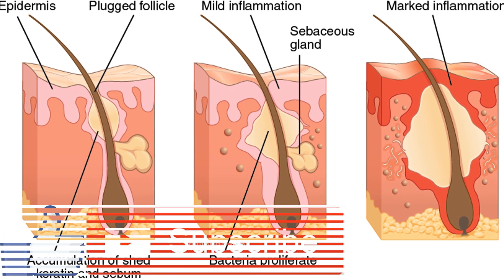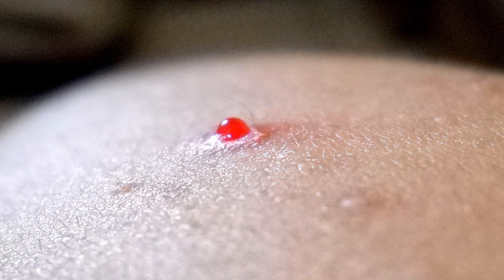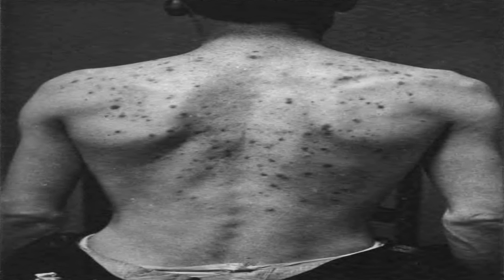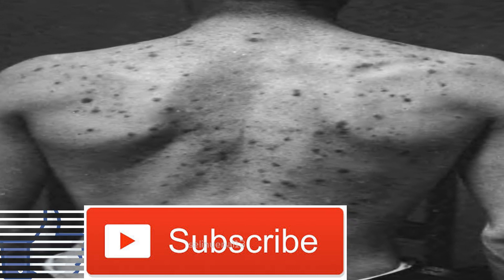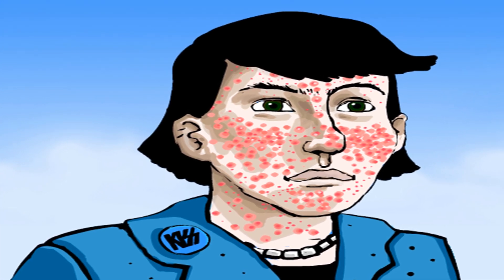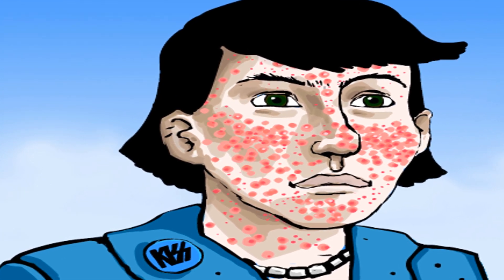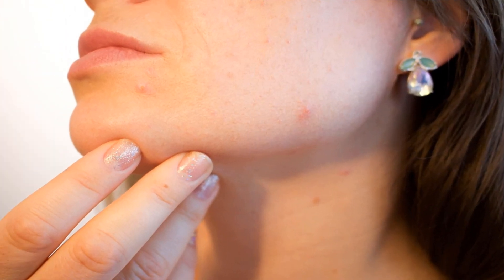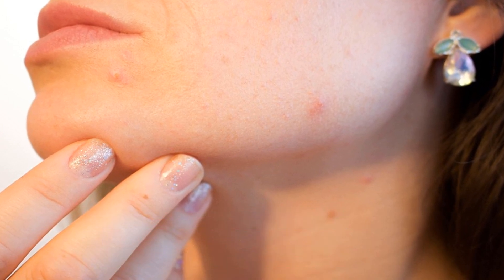Do You Need Surgery for Your Acne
Different Types of Acne Surgeries:

With advancement of medical science, acne treatment is not confined into topical medicines or drugs. The treatment is flourished from medication to different types of surgeries. Though surgery is the extreme stage when it becomes highly impossible to uproot the acne from the skin and it gets infected repeatedly. But surgeries depend on stage to stage of the condition of acnes. Have a look.

Cryo Surgery: The skin condition can be developed after performing cryo surgery on which acne is primarily responsible. In this surgery, local tissues are to be destructed by applying liquid nitrogen directly or strategically. Besides it prevents future growth of acne.

Laser Surgery: Laser surgery for acne treatment is not quite popular but it is needless to say that it is very effective for treating acne blemishes. As in this treatment various laser are required it is very costly treatment which is not bearable for all stages of people. But this surgery can eliminate dead and damaged cells and provides smart skin appearance.

Excision: Excision is a termed as surgery which is performed by expert dermatologists. Through this surgery infected acne cysts are drained out.

Cortisone Injection: Most of the time the infected cysts in the acne are ruptured and cause infection. Though cortisone injection is not a surgery but it is considered as the excision procedure through which the inflammation of the acne can be miraculously reduced by injecting corticosteroid.